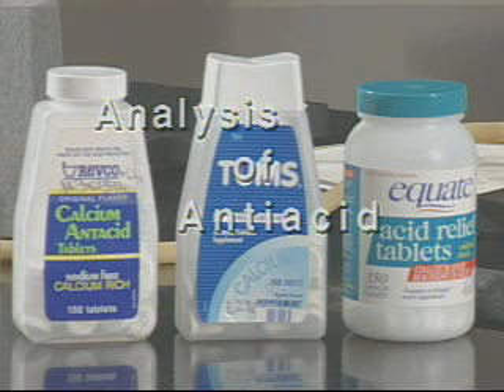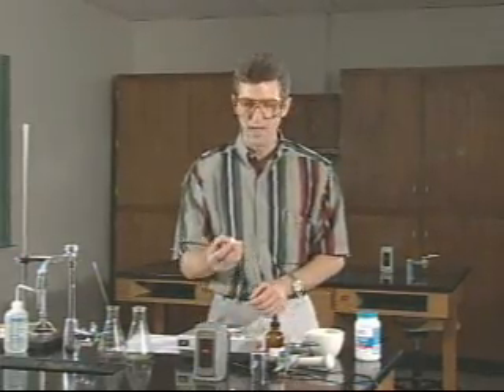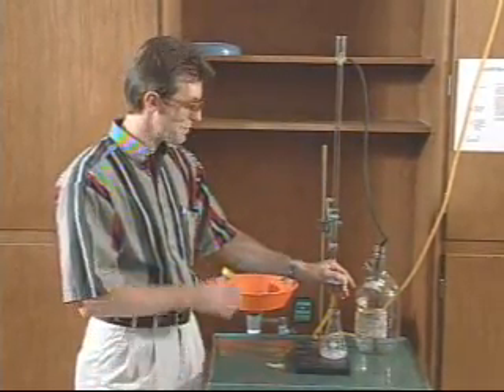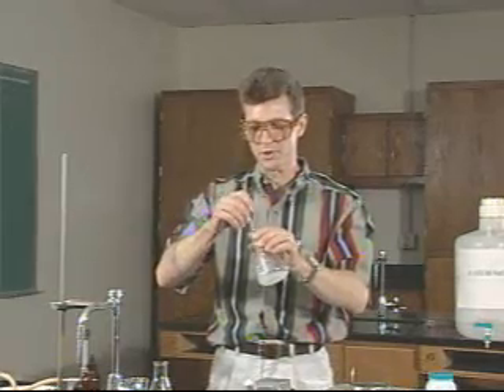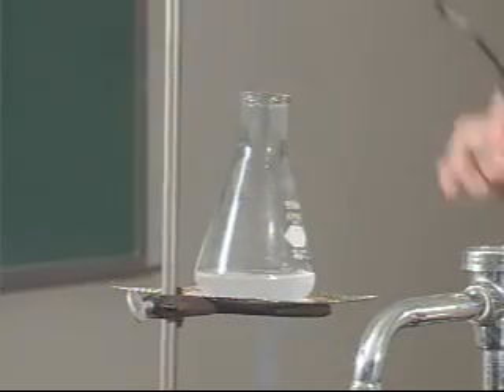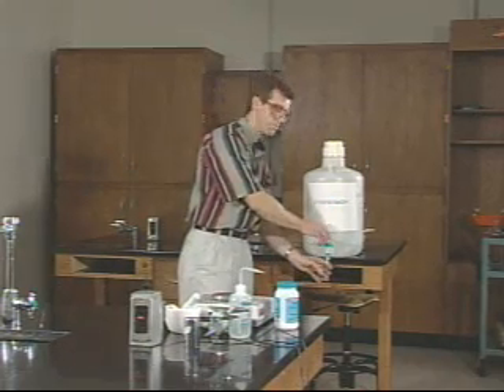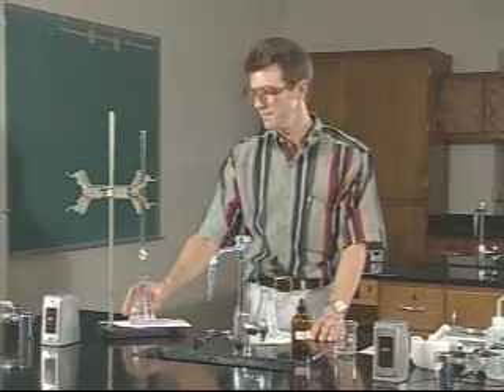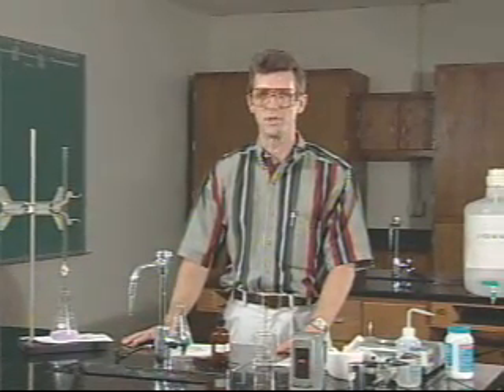Chemistry Lab - Analysis of Antiacid